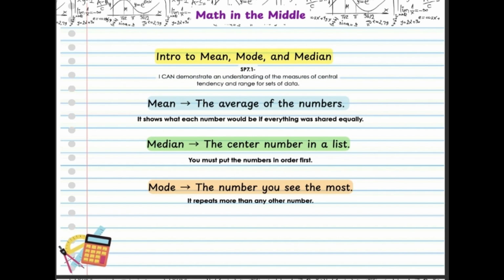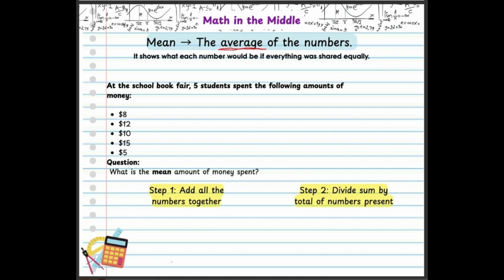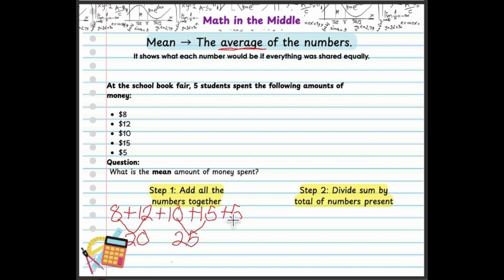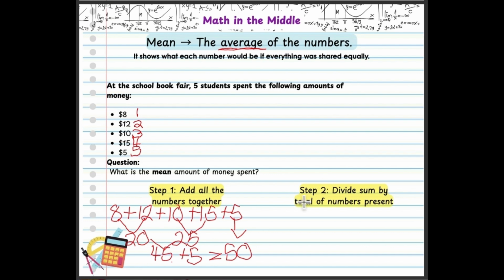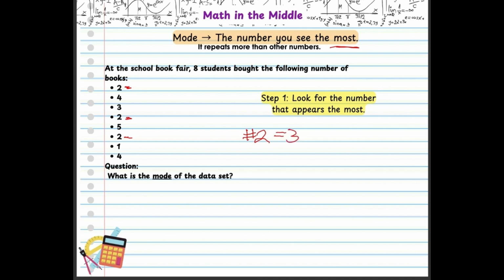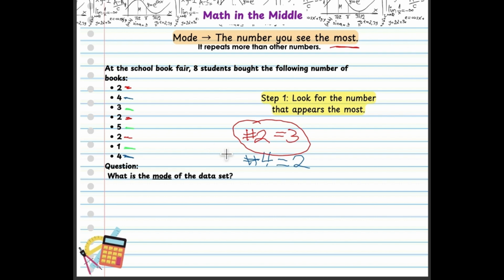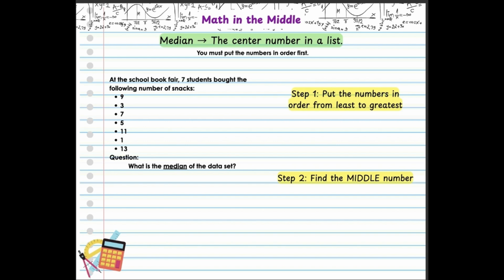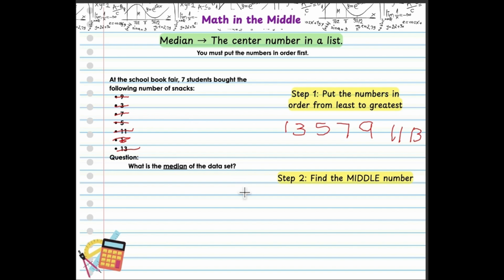Mean, Median, and Mode Explained EASY! | Grade 7 Math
In this video, we are learning how to find the mean, median, and mode using easy step-by-step examples!

Whether you’re just starting statistics or need a quick review, this lesson will help you understand:
• What mean, median, and mode actually mean
• How to solve each type of problem
• Tips to avoid common mistakes
• Real examples you can practice along with me

Perfect for middle years math students, homework help, or anyone wanting a quick refresher!